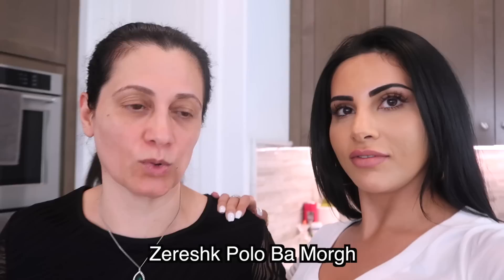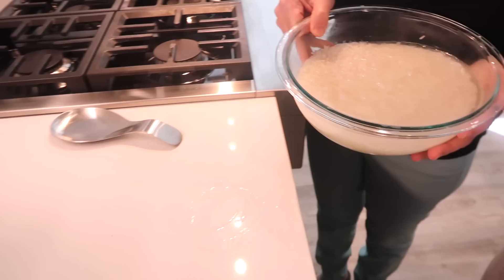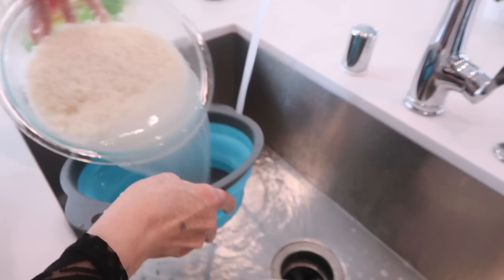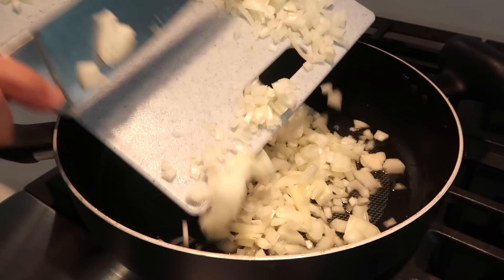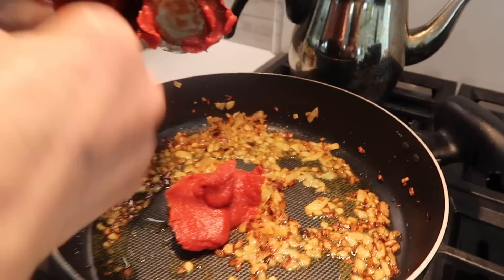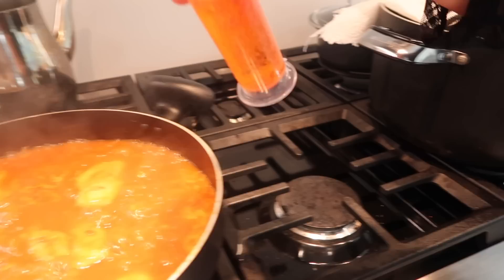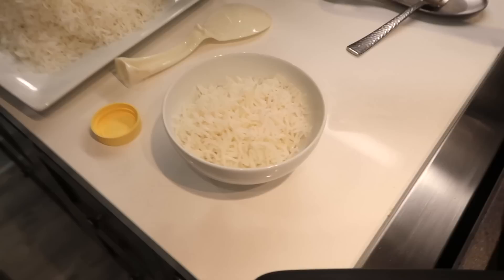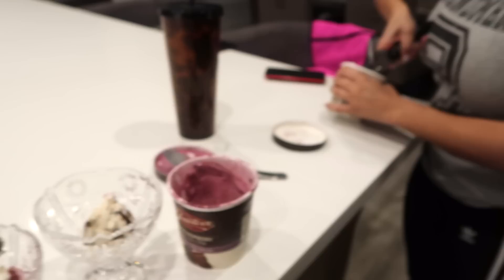Cooking Persian Food with Mama!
What's up Kavari Krew!! Definition of the words Zereshk (Barberries), Polo (Rice), ba (with), Morgh (Chicken). I have the recipe for you guys below 💗